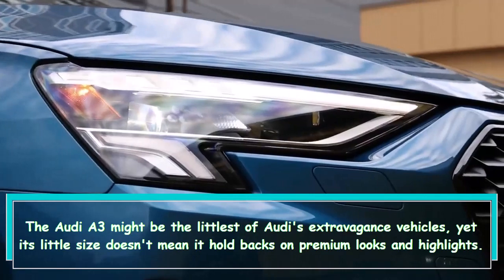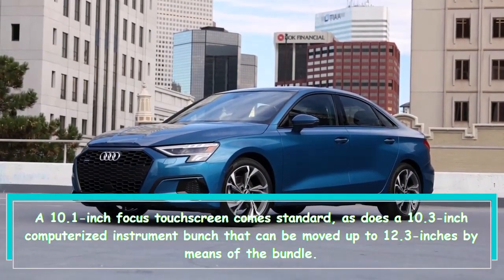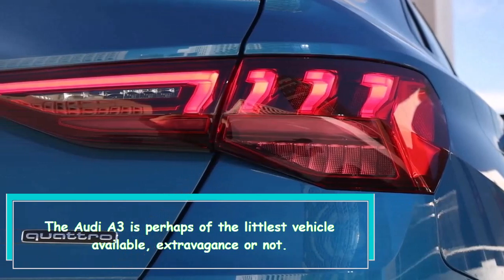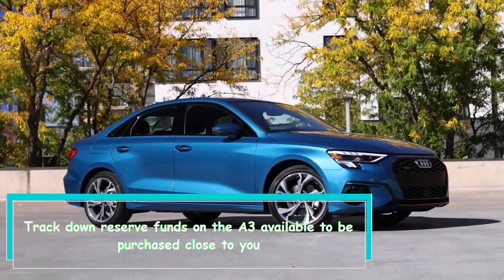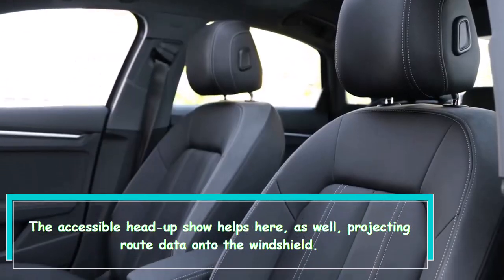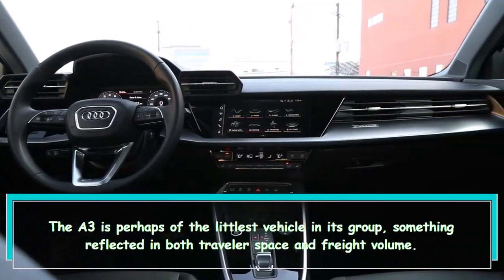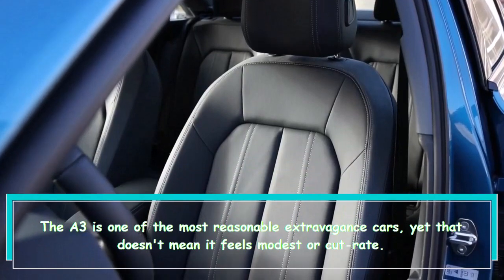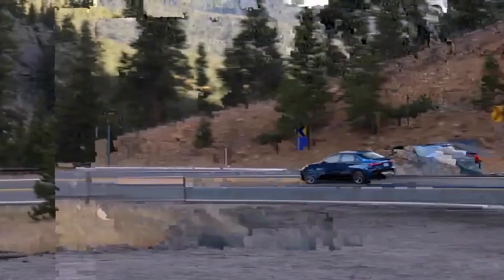2023 Audi A3 The Perfect Blend of Style, Features, and Performance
The Audi A3 is a stylish and compact luxury vehicle with premium features and good performance. It has a comfortable but limited interior size, standard digital displays, and a choice of high-performance levels, like S3 and RS3.